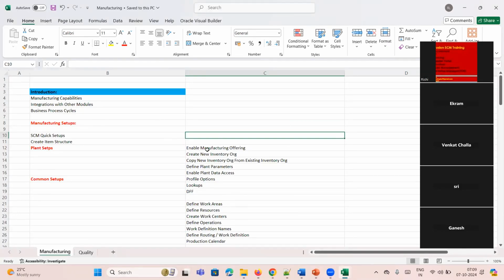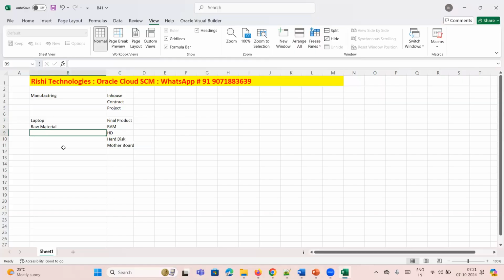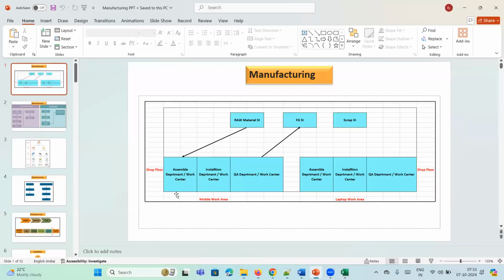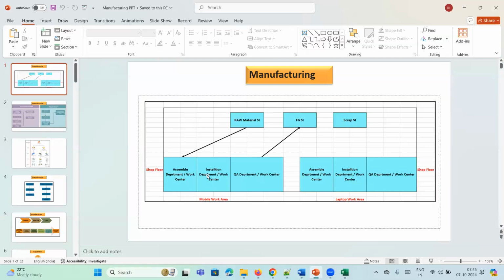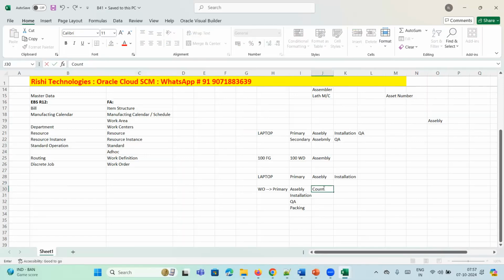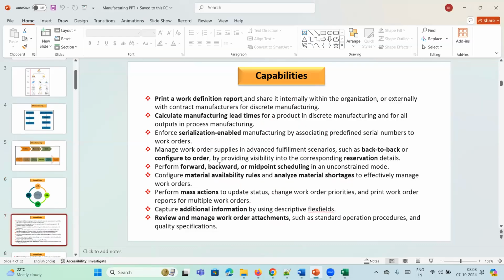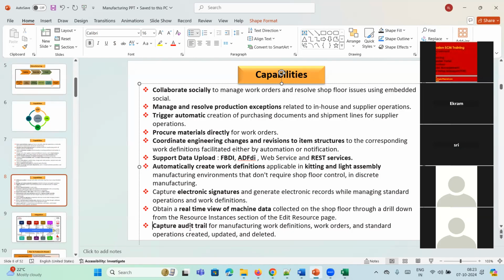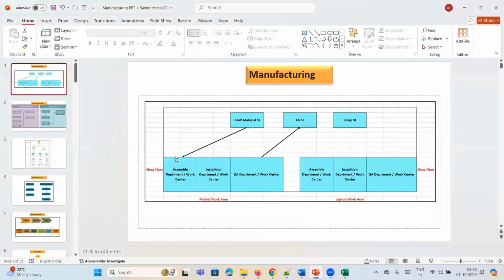01 Fusion Manufacturing Introduction Video 1